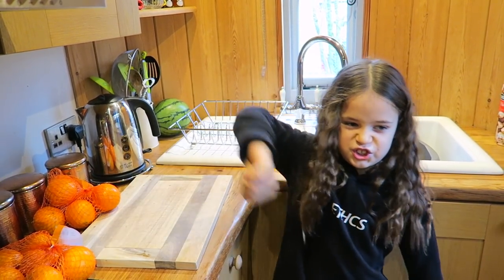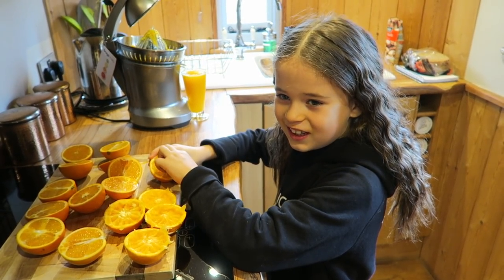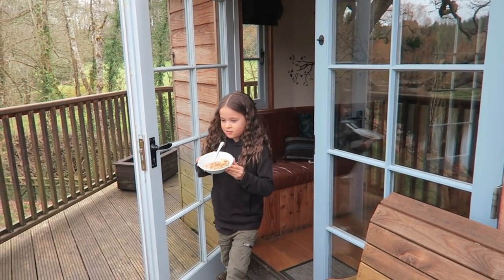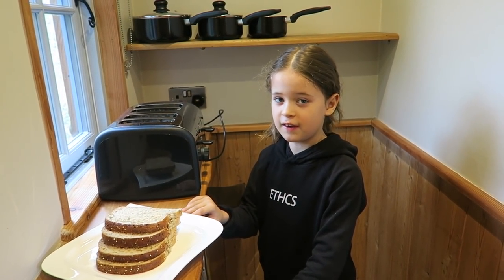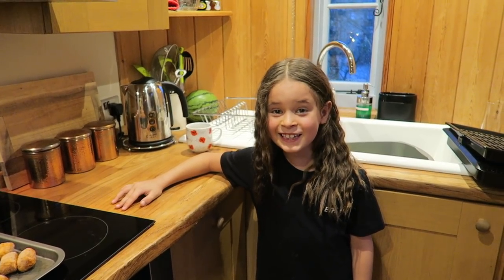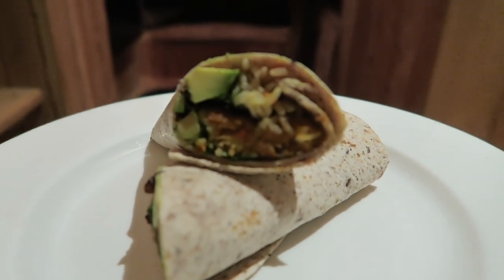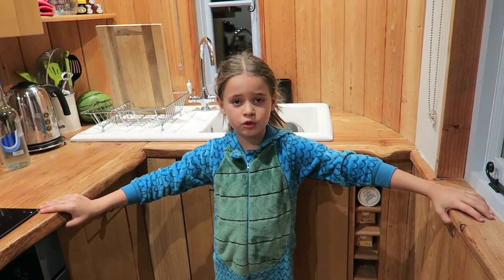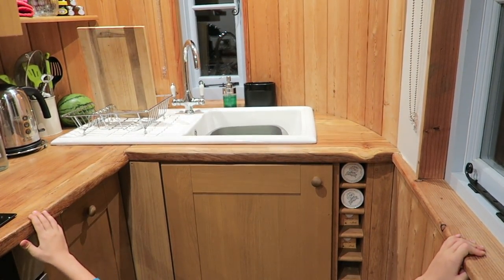WHAT OUR 6 YEAR OLD VEGAN EATS IN A DAY | TREEHOUSE SPECIAL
COME SEE US AT FESTIVALS!
VegFest Brighton 24-25th March
Glasgow Vegan Fesrival 14/15th April
Kent Vegan Festival 12th May
Dorset Vegan Festival 20th May
VegFest Bristol 26-27th May
Brighton Summer Fest 2nd-3rd June
Great Yorkshire Vegan Festival 17th-18th June
Greater London Vegan Festival 23rd June
V in the Park 6-9th July
Our Vegan Weekend 13-15th July
Plymouth Vegan Festival 21st July
Coventry Vegan Festival 4th August
Bridlington Vegan Fest 5th August
Portsmouth 13th October
Manchester Xmas Fest 17th-18th November